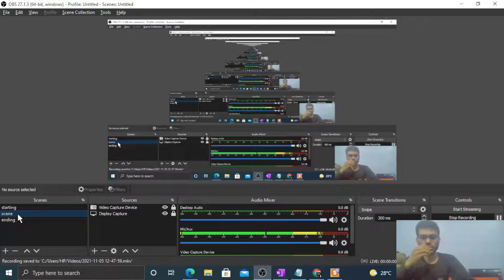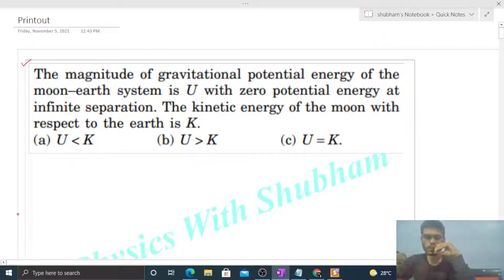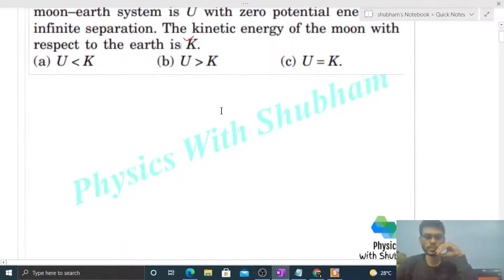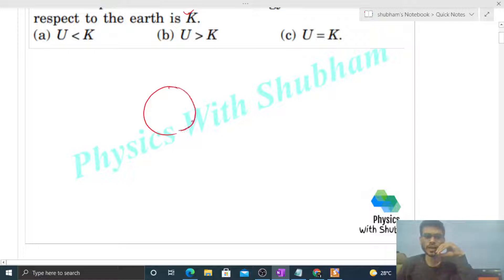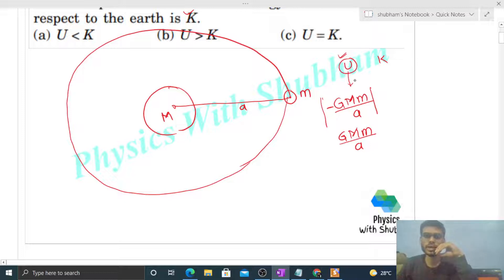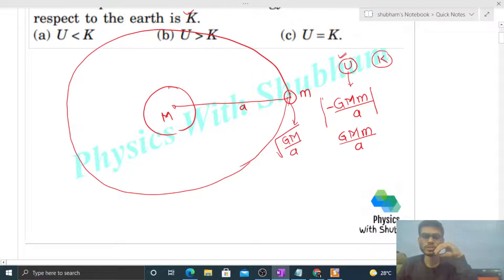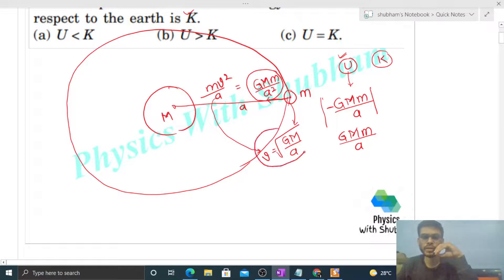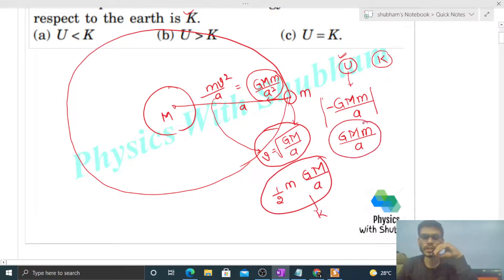The magnitude of gravitational potential energy of the moon–earth system is U with zero potential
The magnitude of gravitational potential energy of the
moon–earth system is U with zero potential energy at
infinite separation. The kinetic energy of the moon with
respect to the earth is K.